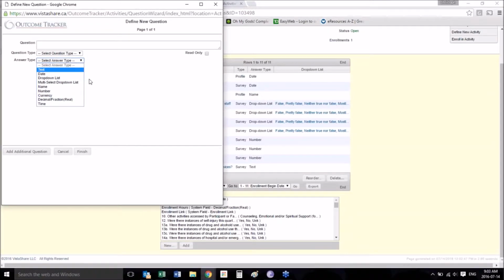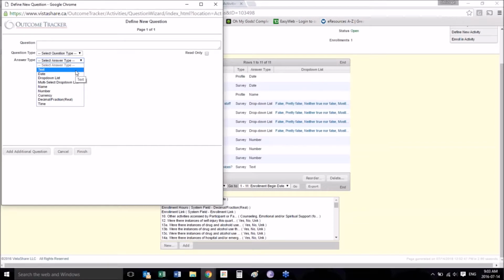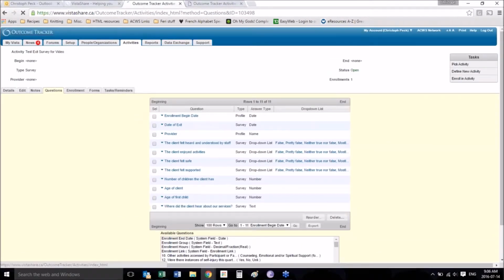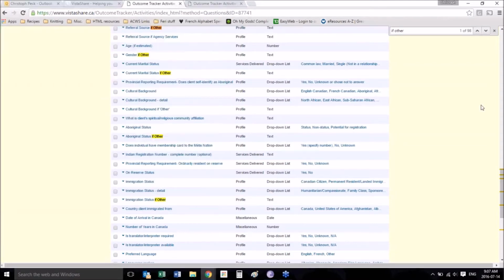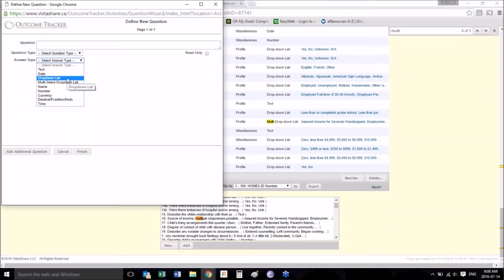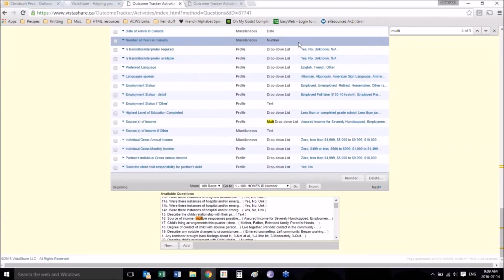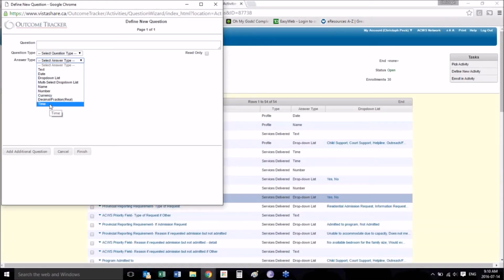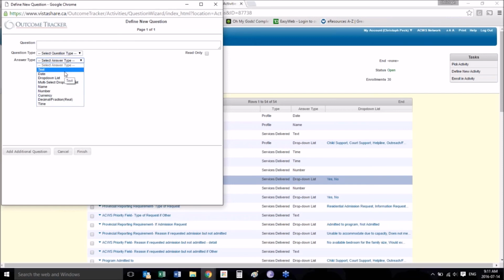1 3 1 Question Types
A brief explanation of the different types of questions